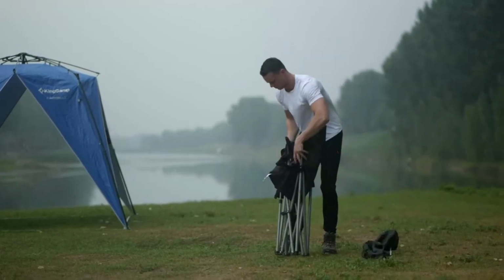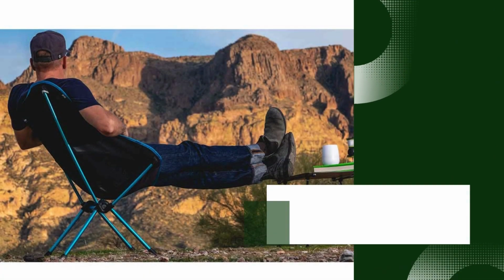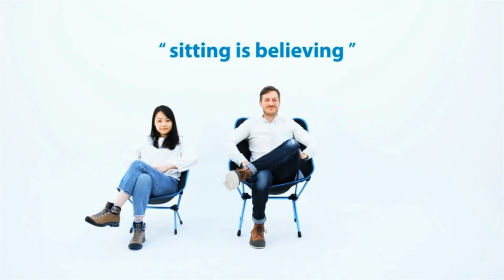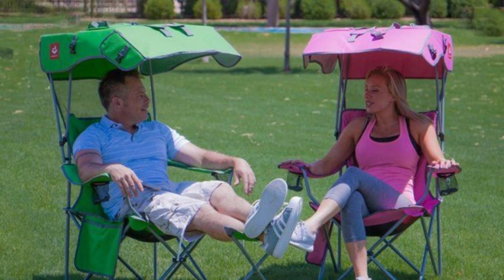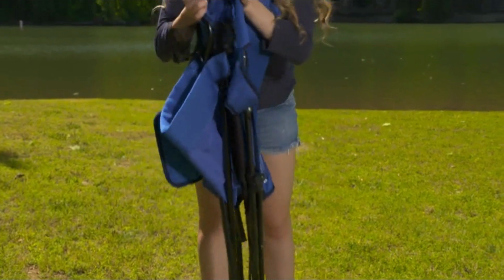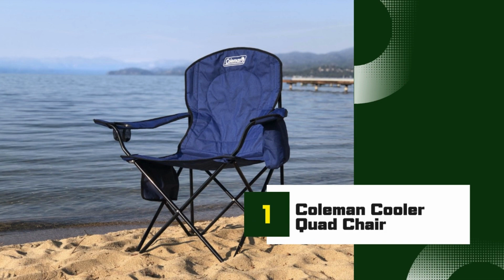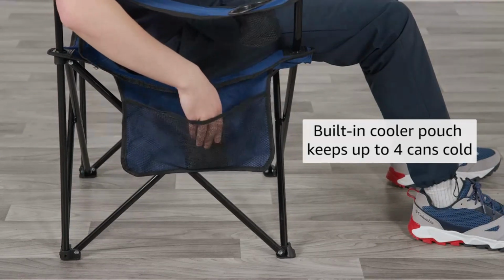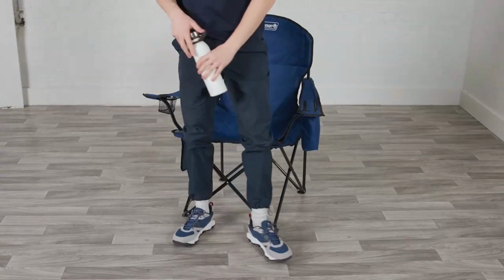TOP 5 BEST CAMPING CHAIRS OF 2024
In today's episode, we're diving into the world of camping chairs, testing and ranking the top 5 best options for 2024. Whether you're a seasoned adventurer or a casual camper, finding the perfect chair can make all the difference in your outdoor experience.

Join us as we put these chairs to the test, evaluating their comfort, durability, portability, and overall value. Whether you're planning a weekend getaway or a month-long expedition, our top 5 picks have you covered.
5.Helinox Chair One
4. Renetto Original Canopy Chair
3.Kijaro Dual Lock Chair
2.ALPS Mountaineering King Kong
1. Coleman Cooler Quad Chair